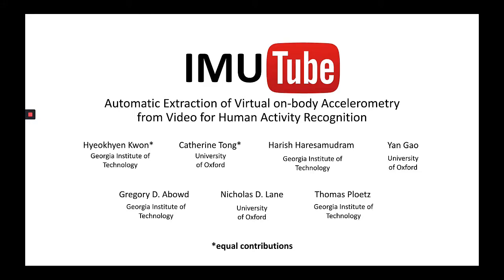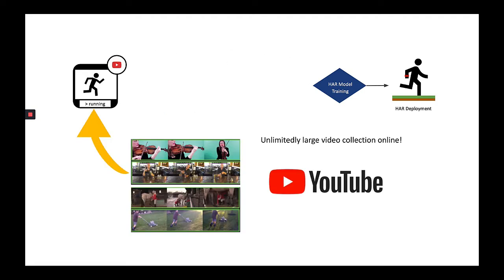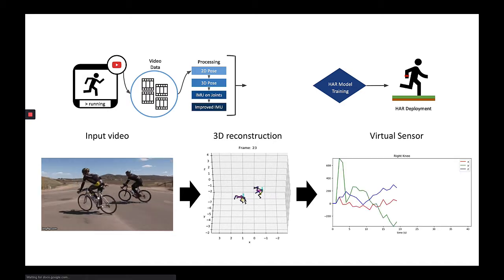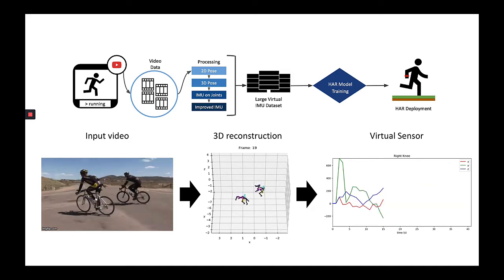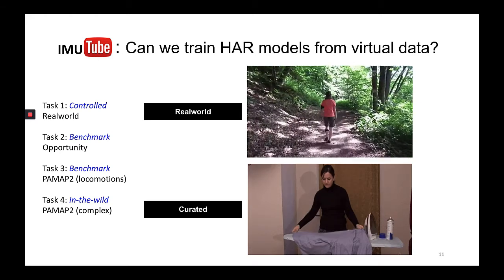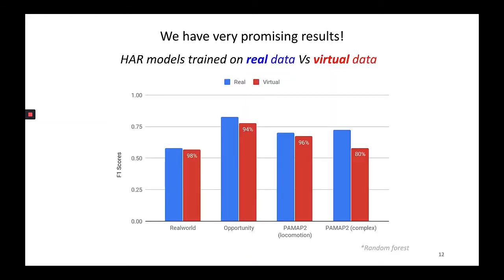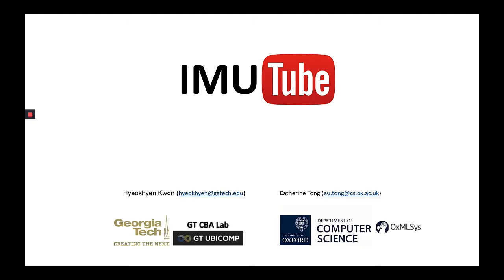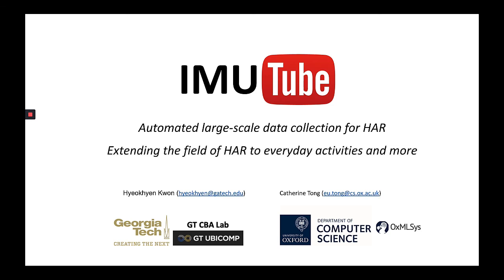IMUTube: Automatic extraction of virtual on-body accelerometry from video for human activity...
IMUTube: Automatic extraction of virtual on-body accelerometry from video for human activity recognition

Authors: Hyeokhyen Kwon, Catherine Tong, Harish Haresamudram, Yan Gao, Nicholas D Lane, Gregory D Abowd, Thomas Ploetz

The lack of large-scale, labeled data sets impedes progress in developing robust and generalized predictive models for on-body sensor-based human activity recognition (HAR). Labeled data in human activity recognition is scarce and hard to come by, as sensor data collection is expensive, and the annotation is time-consuming and error-prone. To address this problem, we introduce IMUTube, an automated processing pipeline that integrates existing computer vision and signal processing techniques to convert videos of human activity into virtual streams of IMU data. These virtual IMU streams represent accelerometry at a wide variety of locations on the human body. We show how the virtually-generated IMU data improves the performance of a variety of models on known HAR datasets.  Our initial results are very promising, but the greater promise of this work lies in a collective approach by the computer vision, signal processing, and activity recognition communities to extend this work in ways that we outline. This should lead to on-body, sensor-based HAR becoming yet another success story in large-dataset breakthroughs in recognition.